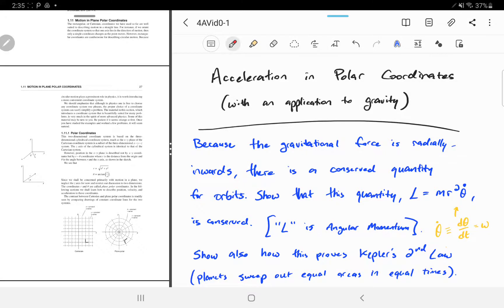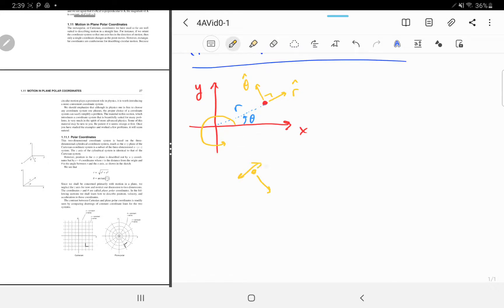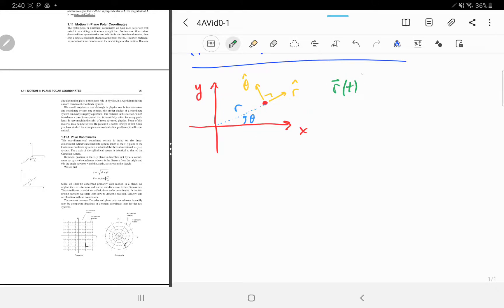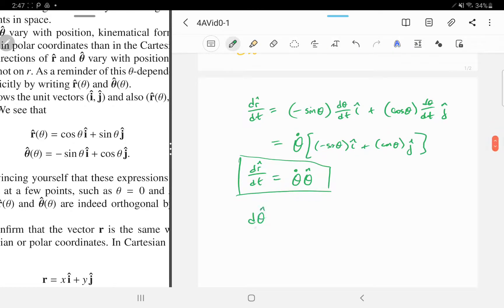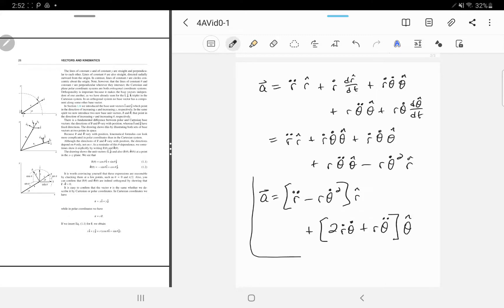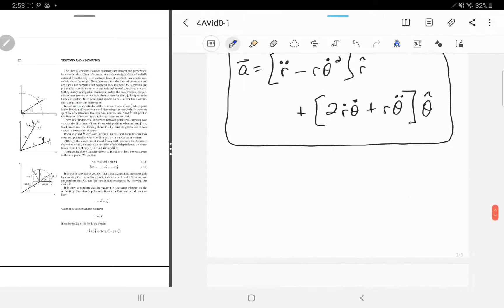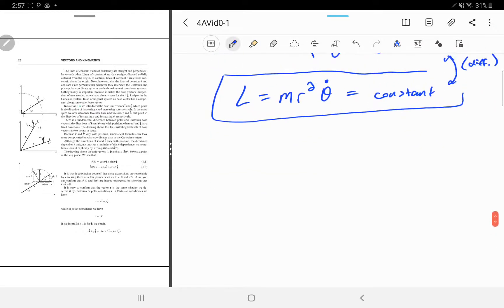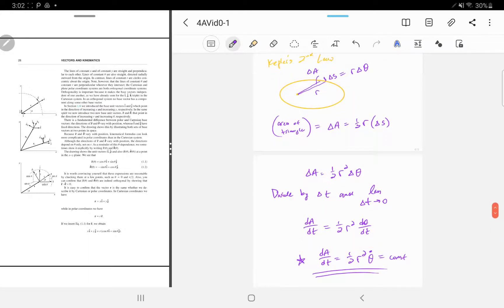4AVid0 1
Acceleration in Polar Coordinates (with an application to gravity)